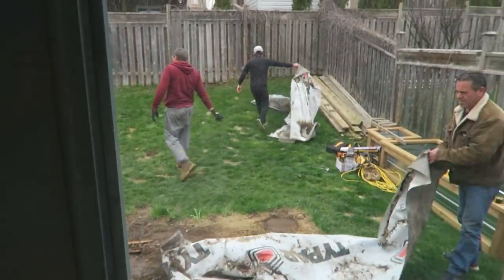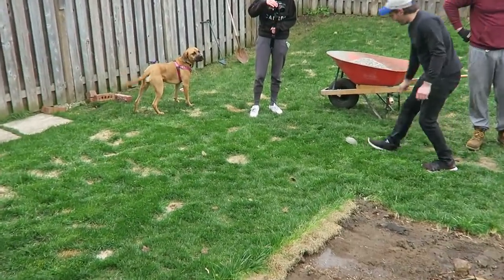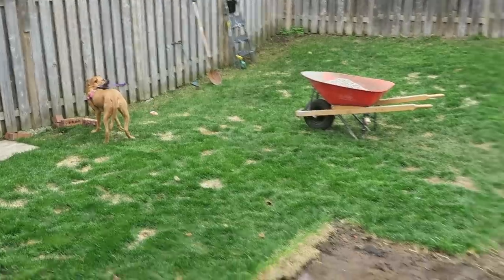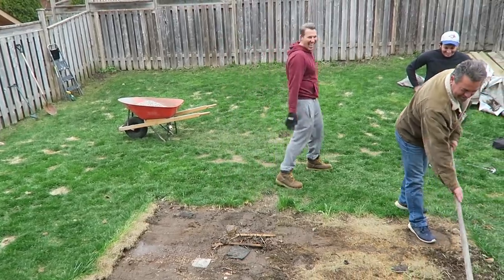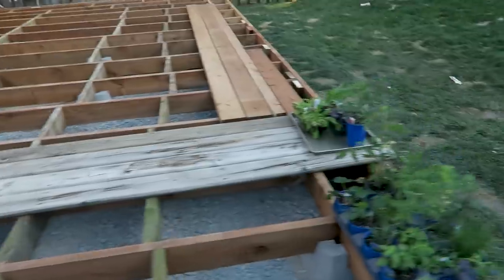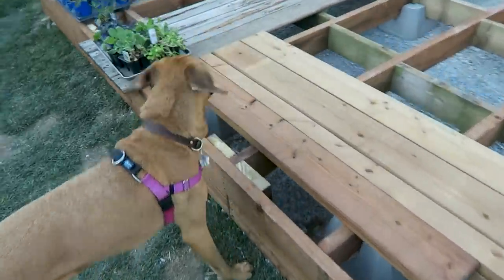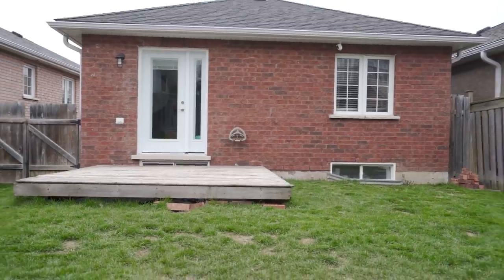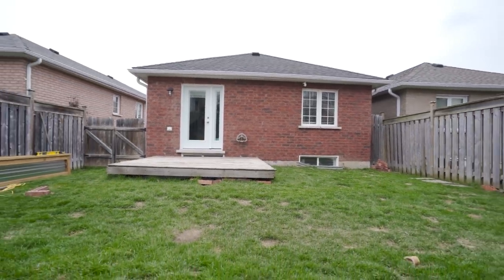Small Backyard Makeover on a Budget | Before & After!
Hey HealthNuts! It’s finally starting to feel like summer and I’m so excited to be revealing our long over-due backyard makeover! In just a few days, "we” 😉 turned our small patio space into a backyard oasis on a budget and now it's ready for all kinds of outdoor chillin' this season! If you could change one thing about your backyard, what would it be?

Patio Plant
Plant Stand
Furniture (similar)
Green Joggers
Sunhat (similar)

Hugs + Smoothies,
Nikole xo